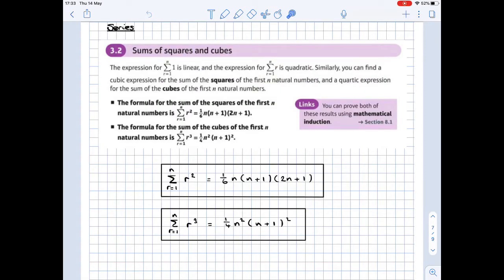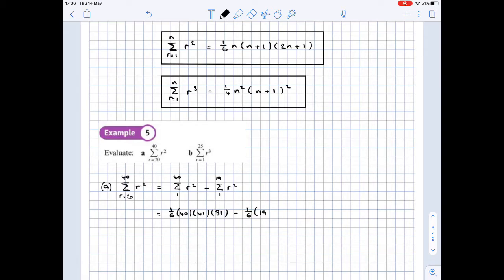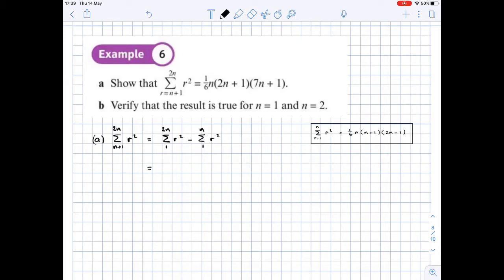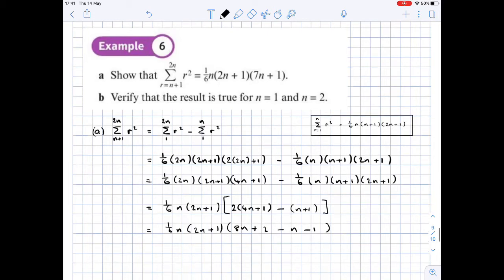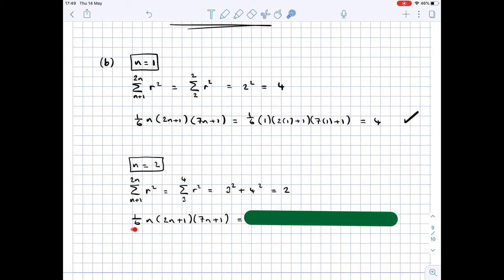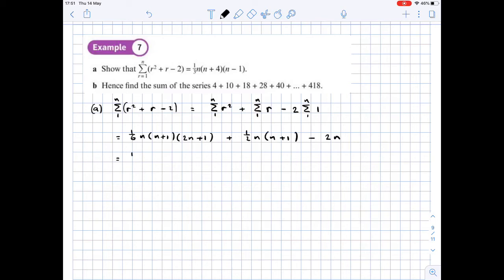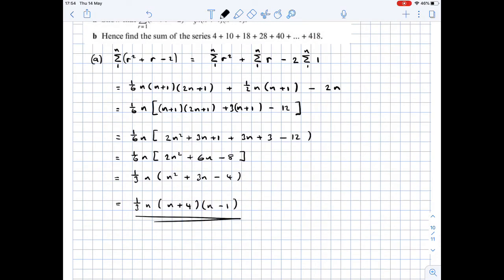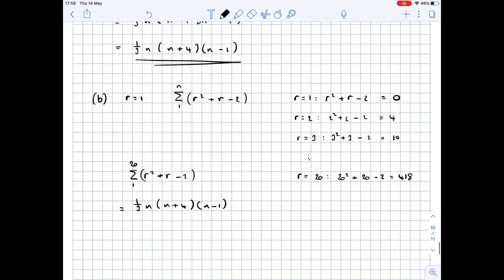3.2 FP1 Chapter 3 Series - Sums of squares and cubes Examples